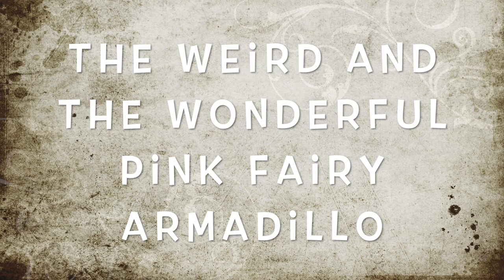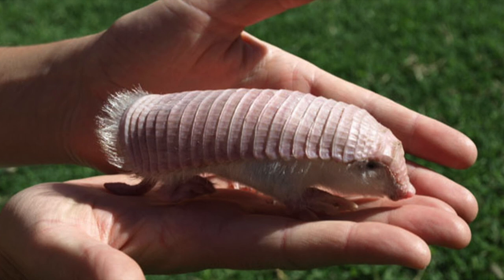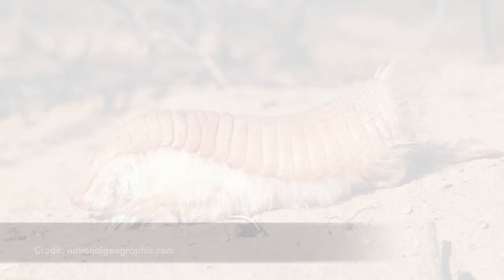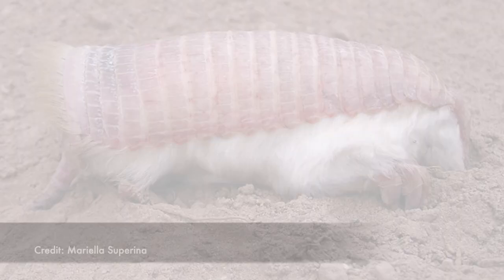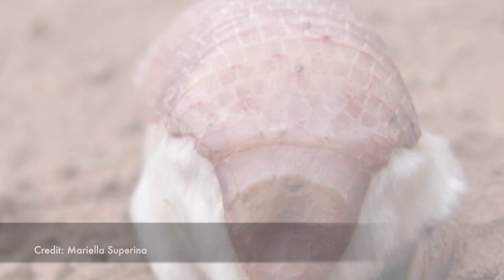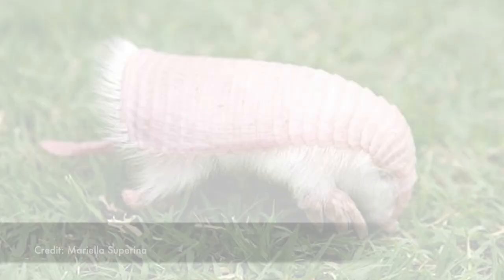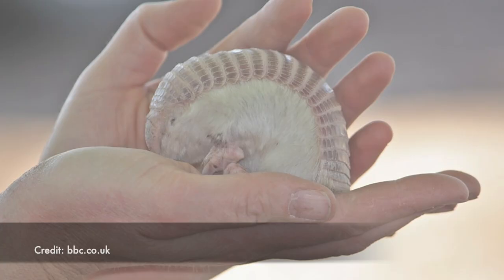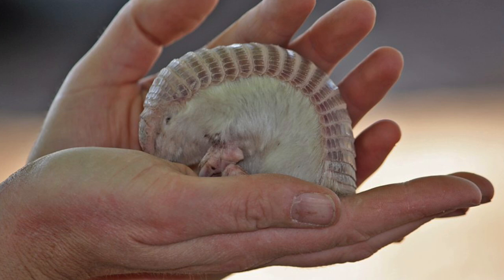What is a Pink Fairy Armadillo? 5 Fast Animal Facts You NEED to Know | Weird & Wonderful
While not much is known about this elusive pint-sized armadillo, we do know enough to make us fall in love!  Learn where in the world they live, what makes their shell pink and even change colour!

Meet the weird & wonderful Pink Fairy Armadillo!
In this brief introduction, find out fast facts on this unusual armadillo.  There is not much known on the species as they are nocturnal and very secretive, but scientist are working hard to protect their habitat and learn more about them.  These excellent diggers have plenty of adaptations for their life underground, as we learn in the video.

In this series, we explore some fast facts and make some quick introductions on some weird and wonderful animals you may have never guessed existed!  My goal is to shed some light on some unusual animals that may not often get the spotlight!

Be sure to click the thumbs up if you want to meet more animals and learn about animals in pop culture! Click subscribe to be the first to see new videos every week... Videos are uploaded every Friday, so click to the bell to be notified as soon as they are released!

Join Shelby's Adventures...